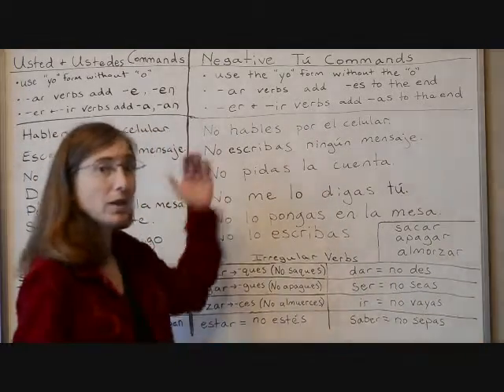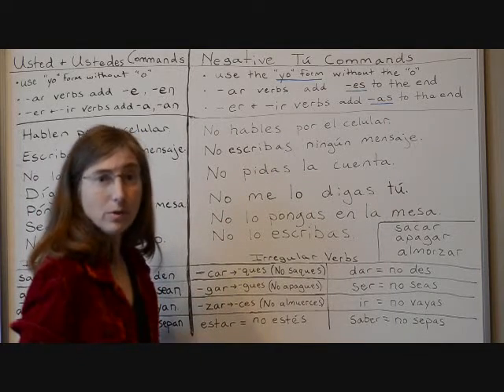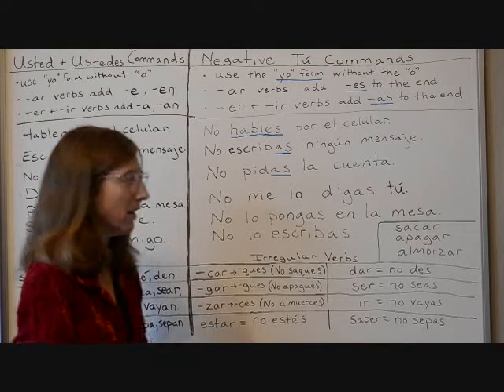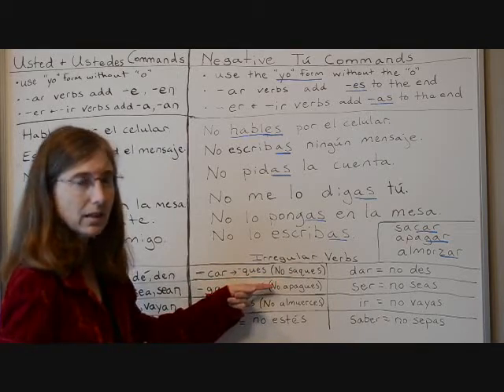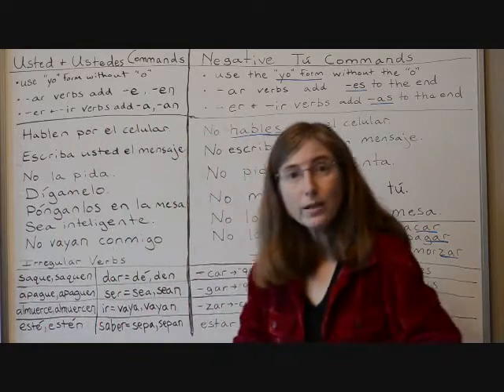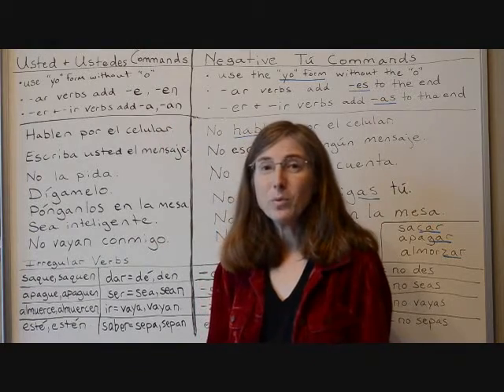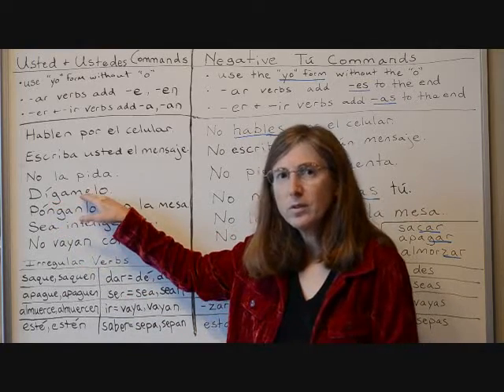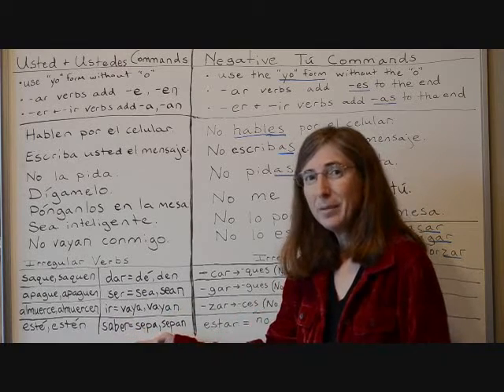Spanish Commands Formal Usted and Negative Tú Informal Verb Forms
Spanish commands in the formal usted and negative tú informal verb forms. How to conjugate verbs as formal usted and negative tú commands in Spanish.  Imperative sentences in Spanish. Forming formal commands in Spanish. Verb endings for formal commands in Spanish. Examples of negative formal commands in Spanish.